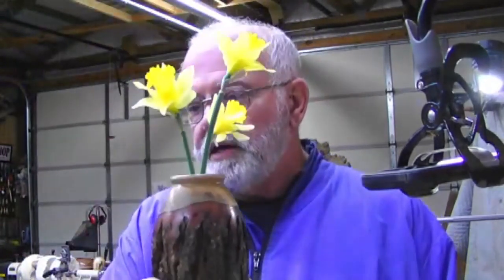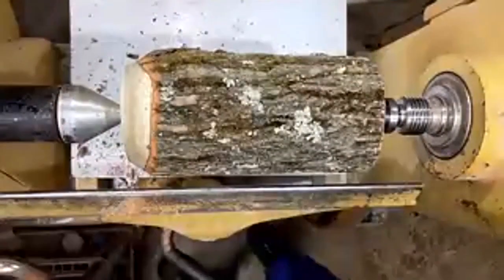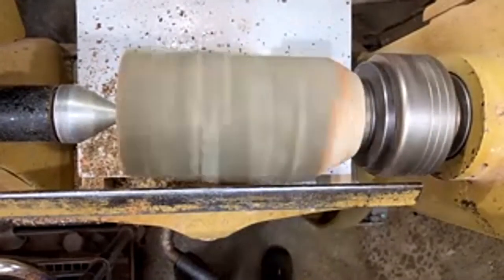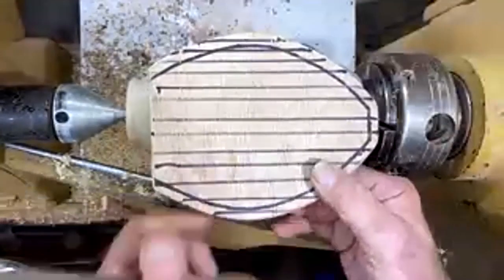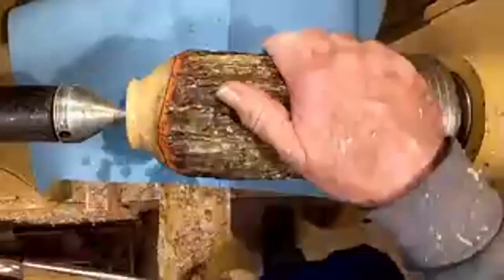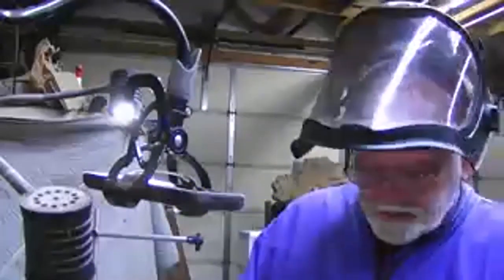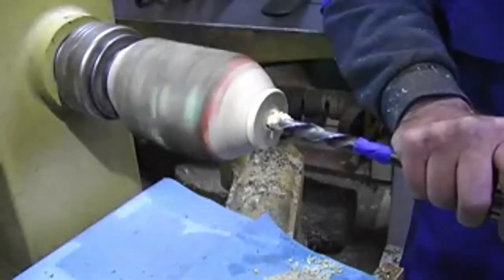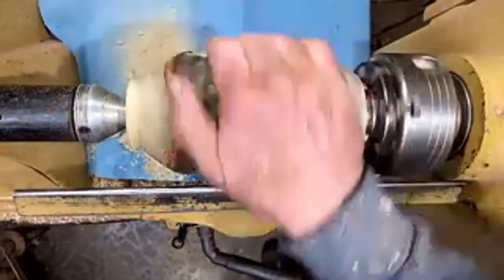2022-03-09 Demo: Turning a Weed Pot (Bud Vase) with Greg Bray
During the 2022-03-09 meeting of the World Wide Wood Turners meeting, Greg Bray showed us a project that he finds profitable.   He showed us how to create a Weed Pot that can be done quickly and efficiently, and liked by buyers.